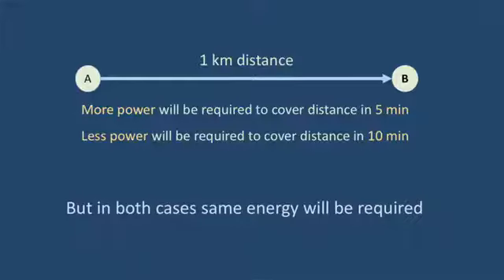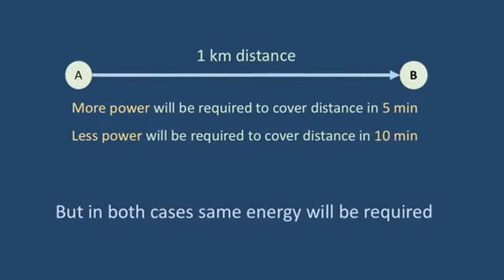INTRODUCTION TO SOLAR ENERGY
MR. SOLANKI- SOLAR MAN OF INDIA.
VIDEOS THAT WILL HELP YOU GAIN KNOWLEDGE ON SOLAR